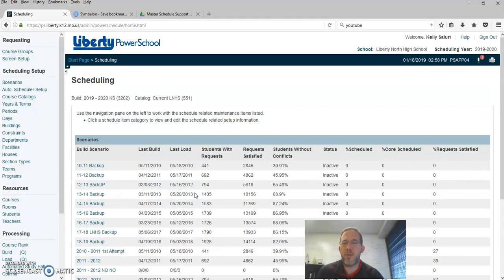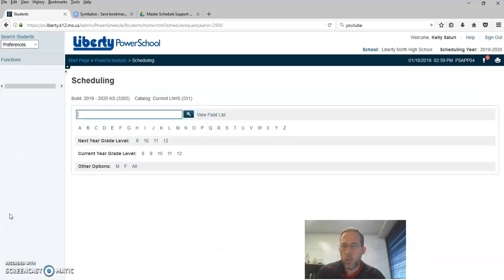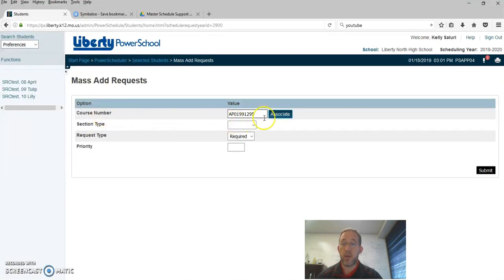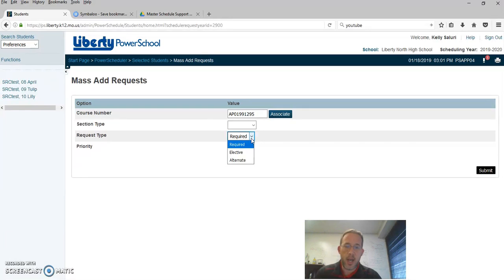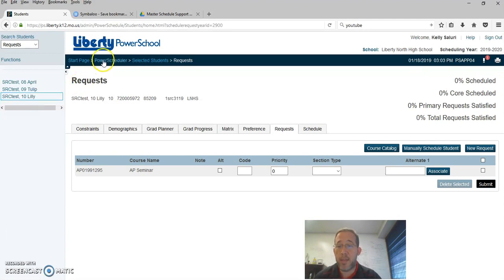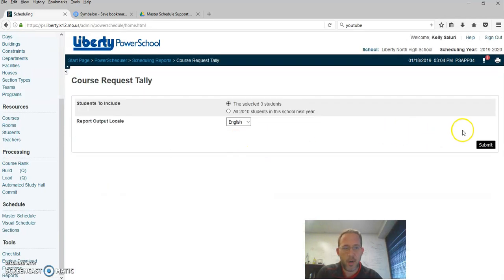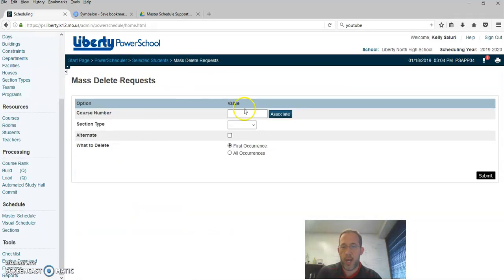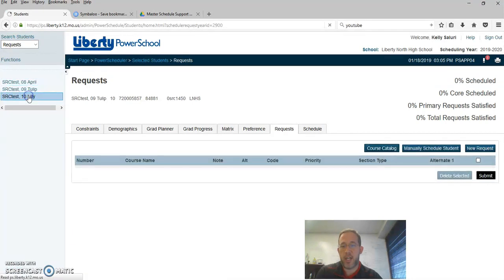Mass Add and Mass Delete course requests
How to select a group of students and mass add or mass delete course requests.  Use caution when doing this.